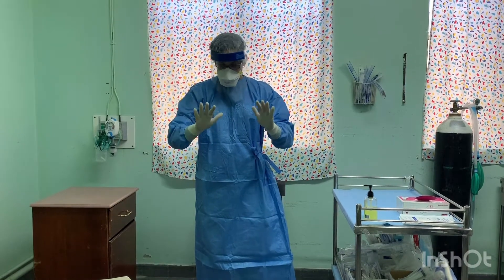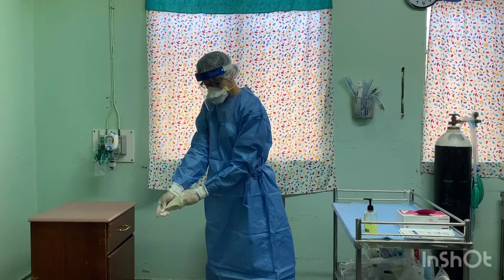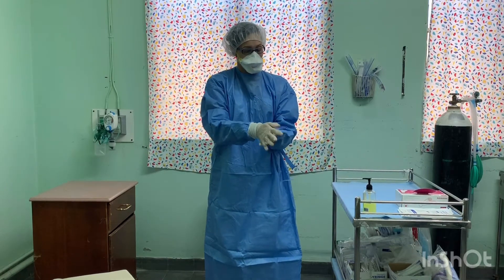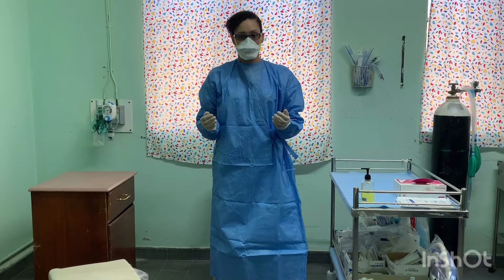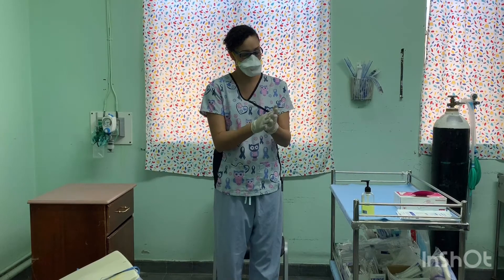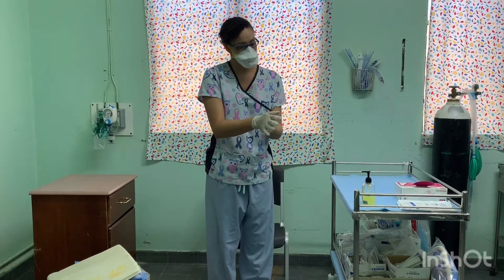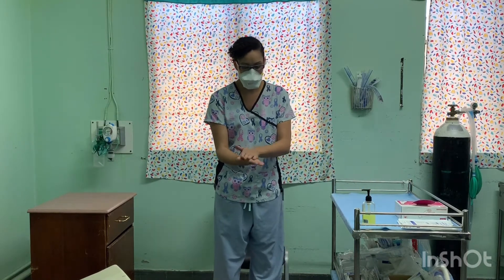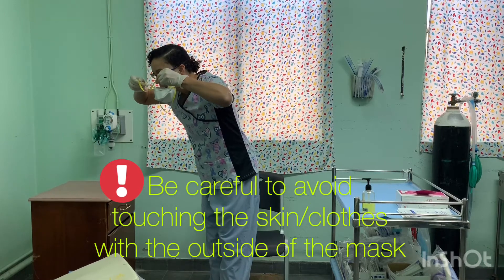PPE Part 2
Description of procedure for doffing Personal Protective Equipment used in aerosol precaution when interacting with a patient isolated for conditions such as COVID-19 infection. Activities such as intubation, nebulization, CPR, tracheostomy and bronchoscopy should only be undertaken while using this level of protection.
Musician: @iksonofficial